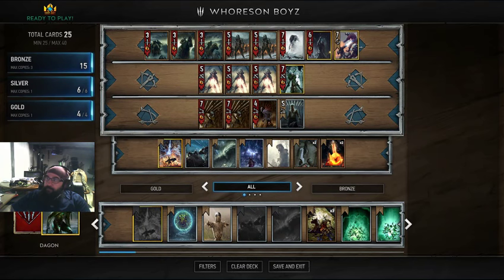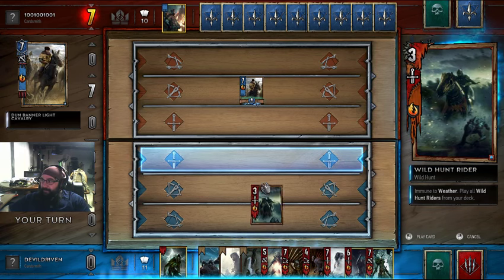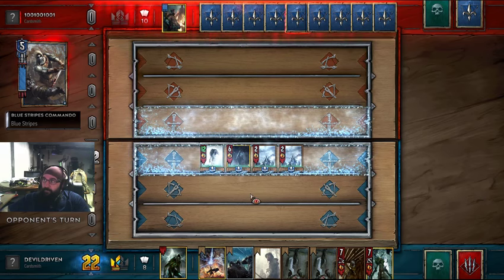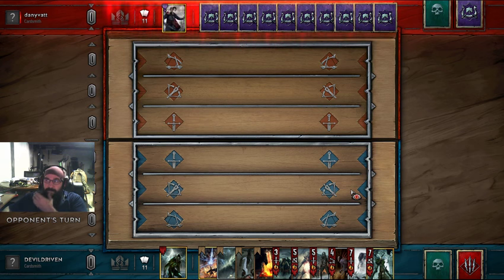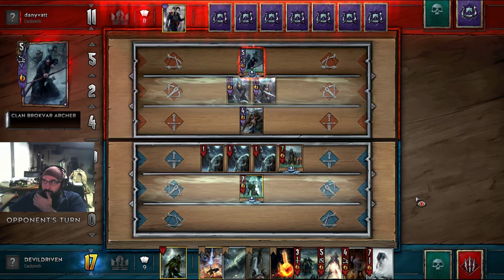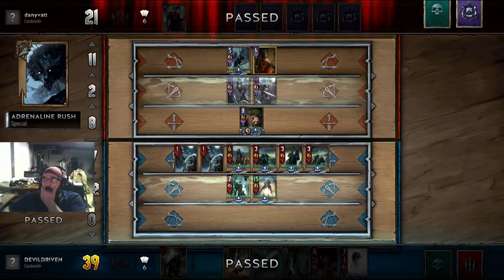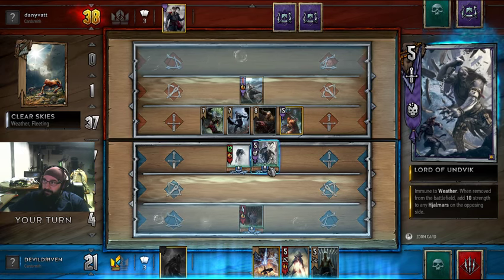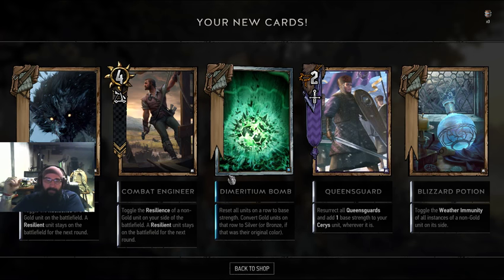GWENT: MONSTERS (DAGON) WHORESON BOYS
a value weather list with ancient foglets and the dream of RnR with cyprain wiley